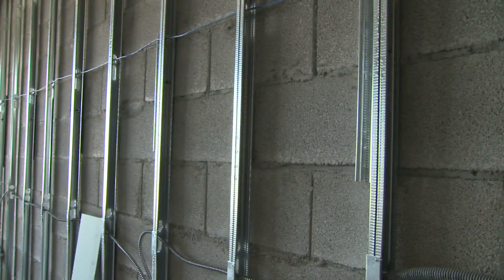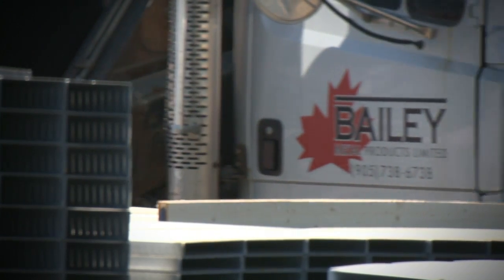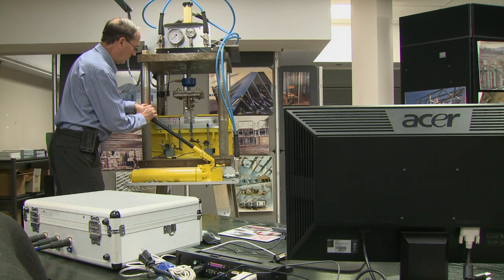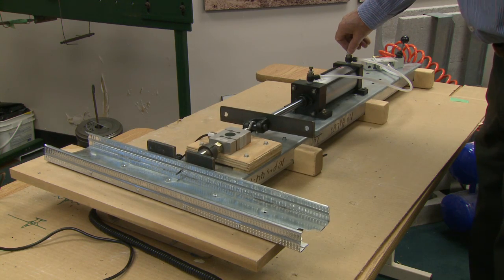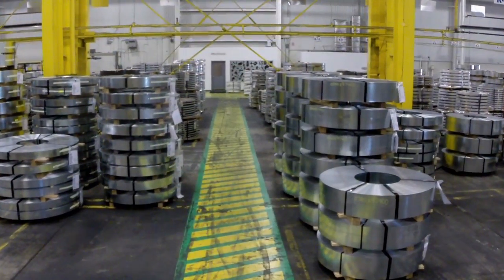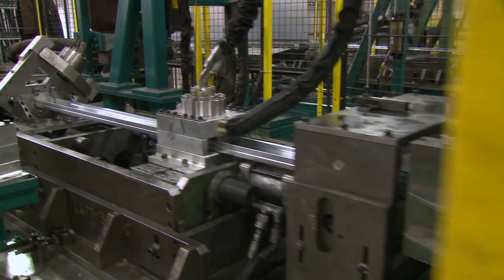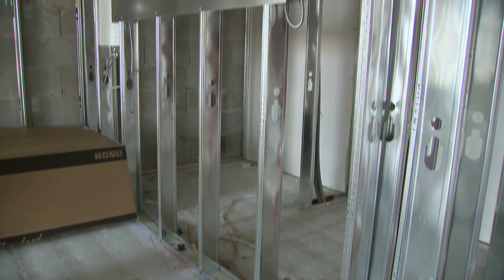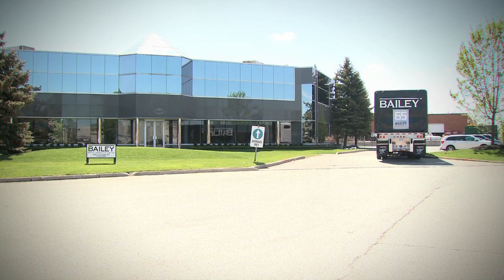BMP Platinum Plus WEST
Bailey is pleased to introduce PLATINUM™ PLUS interior drywall framing system. PLATINUM™ PLUS products are stronger, hold drywall screws better, and build higher walls. Wall limiting heights and other product qualities meet or exceed Canadian building code and all other applicable standards.

The Bailey PLATINUM™ PLUS steel stud and track system provides maximum fire safety for all your building designs. Tested to both ASTM E119 and CAN/ULC-S101, the fire-test methods and fire-resistance ratings are certified in Canada by our adherence to the acceptance criteria in CAN/ULC-S101.